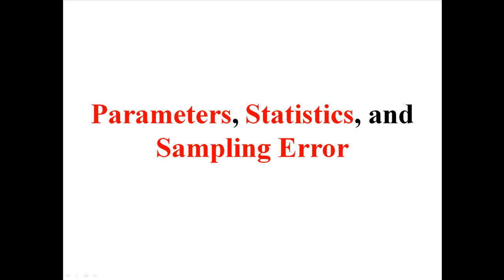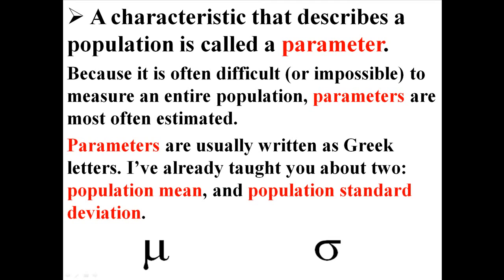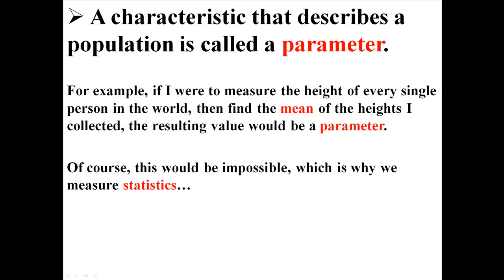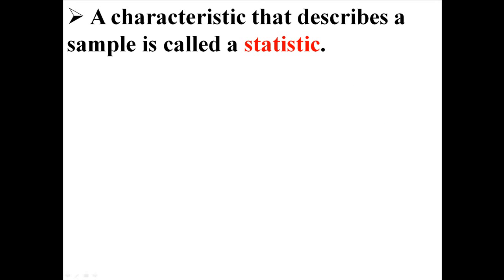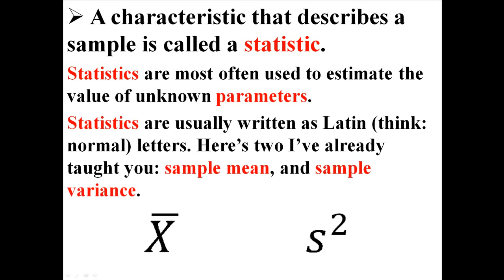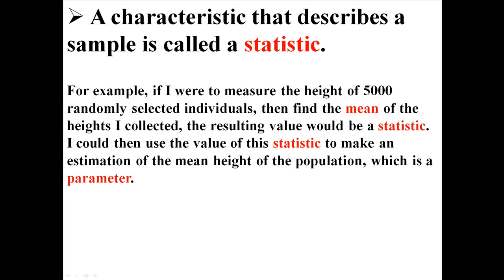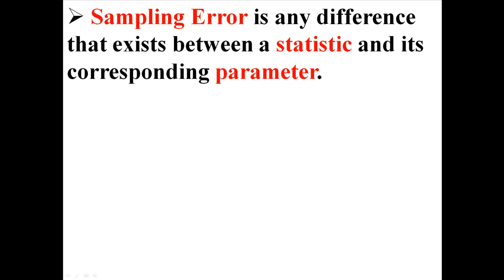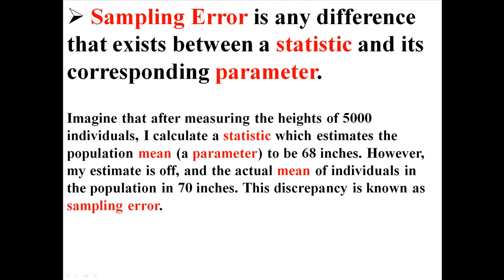Parameters, Statistics, and Sampling Error